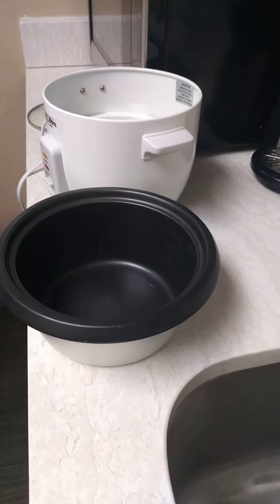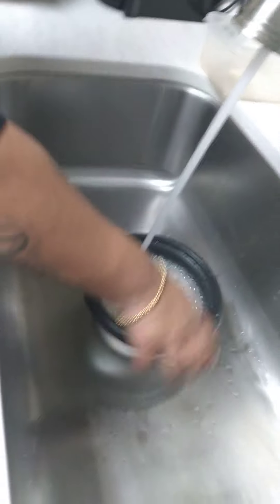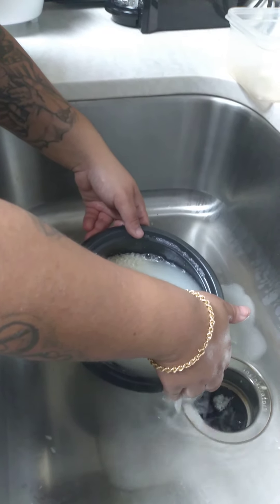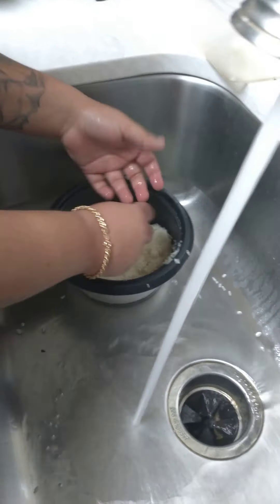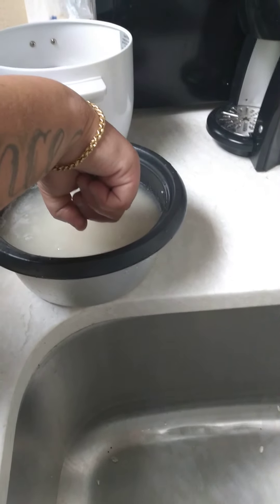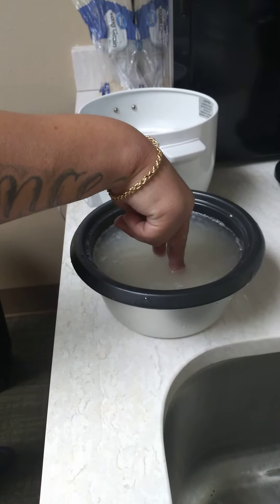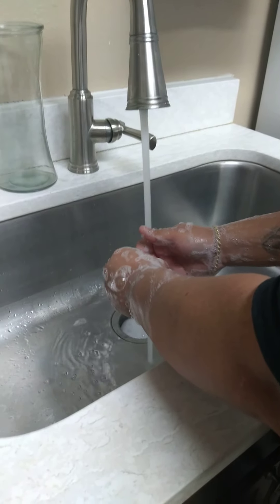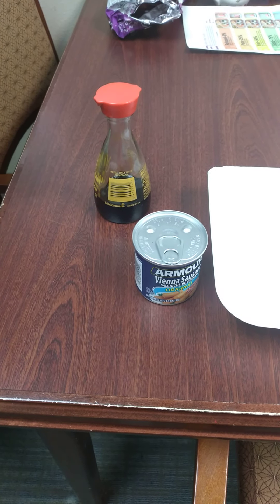COOK RICE IN A RICE COOKER:Igorota Life in America 🇺🇸 Denver Colorado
HOW TO COOK RICE IN THE RICE COOKER
HOW TO MEASURE RICE BY USING FINGERS
IN THE RICE COOKER
Coworker want to learn on how to cook rice in a rice cooker:Igorot in Denver Colorado USA